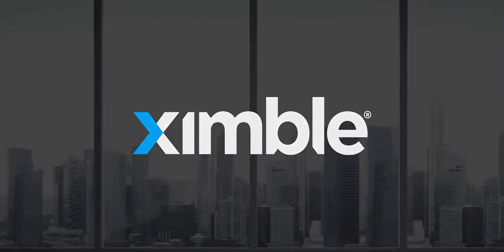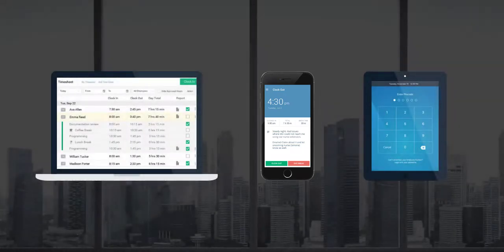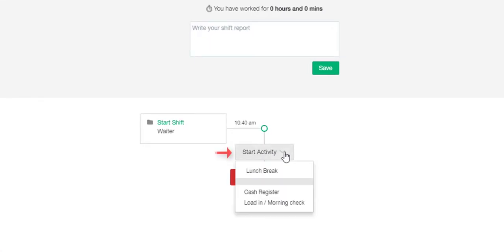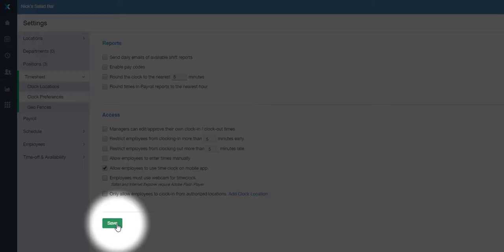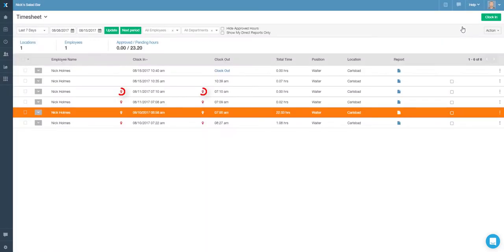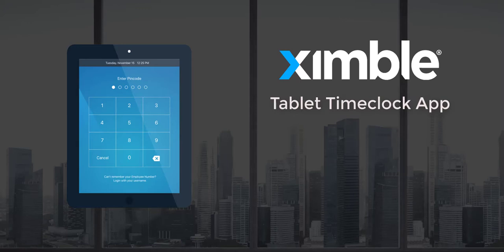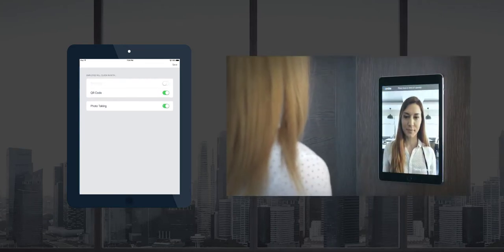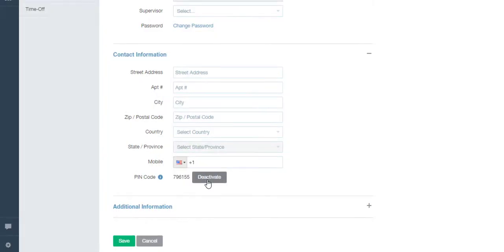Ximble Time Tracking Overview - Different Ways to Clock In-Out Video Tutorial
In this video series we will showcase the functionality of Ximble's powerful time tracking module and it's numerous features.

This video will focus on different ways to clock in and out of the system.

Ximble is an easy-to-use employee scheduling and time tracking tool that is combined with powerful analysis tools and reports. By integrating with leading payroll, accounting, HR, and point-of-sale systems, Ximble has become the “best of breed” workforce management platform.

Start you risk-free, 14-day trial now!